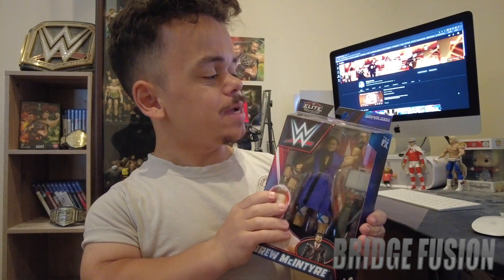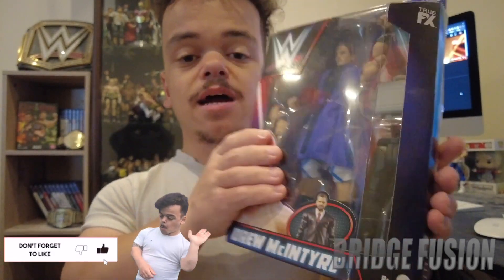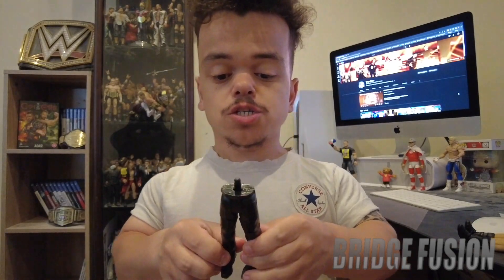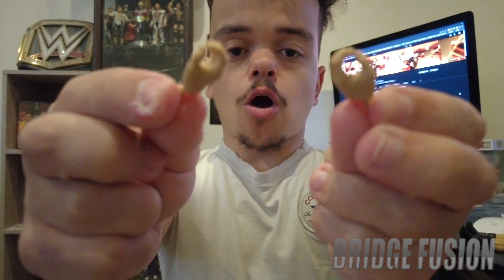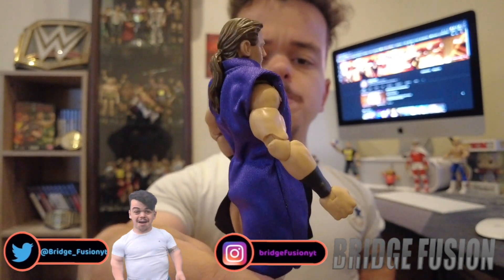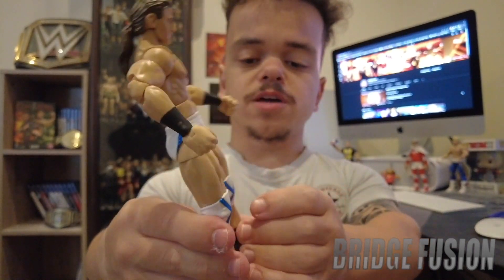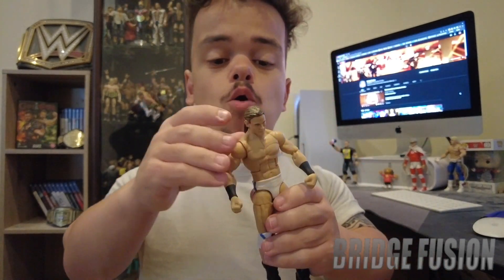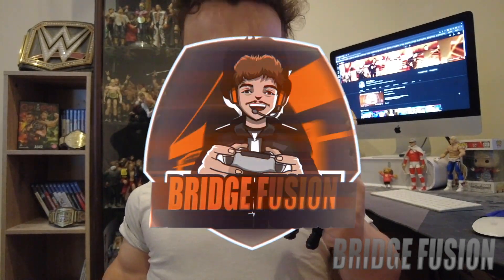Wrestling figure unboxing: WWE Elite Survivor Series, Drew McIntyre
Today is an unboxing of WWE Elite Survivor Series Drew McIntyre!